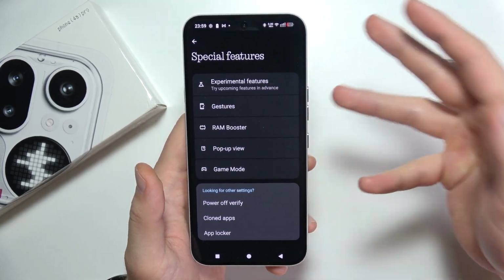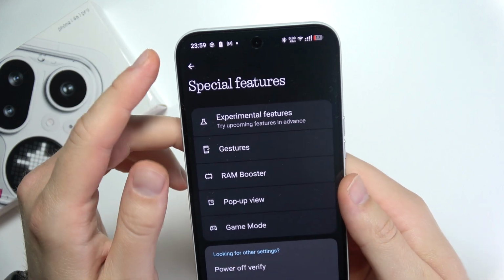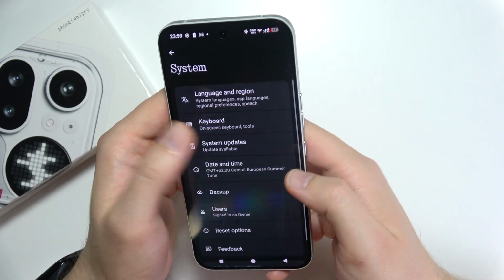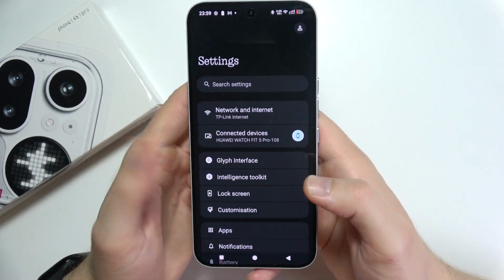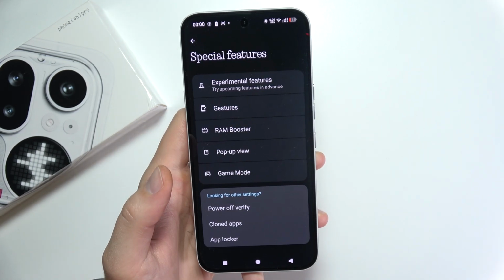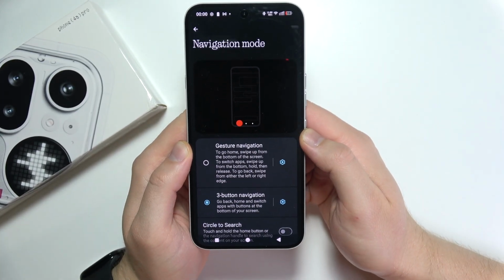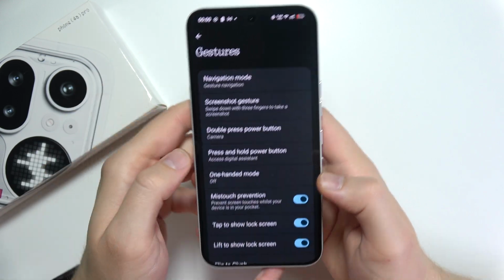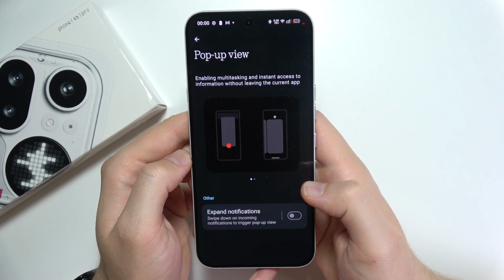How to Go Back on Nothing Phone 4a Pro?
Find out if the Nothing Phone 4a Pro has a "Go Back" feature. This feature allows users to easily navigate to the previous screen or app, enhancing user experience and efficiency. In this video, we check the device specifications to verify if the "Go Back" feature is available on the Nothing Phone 4a Pro.